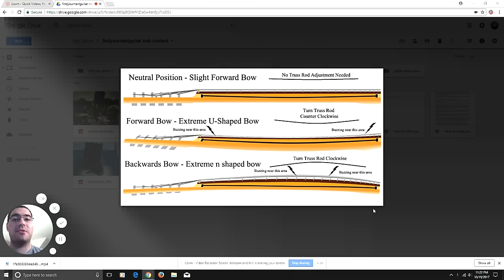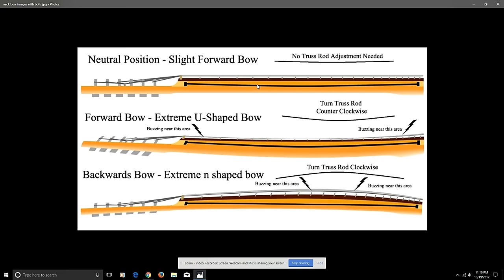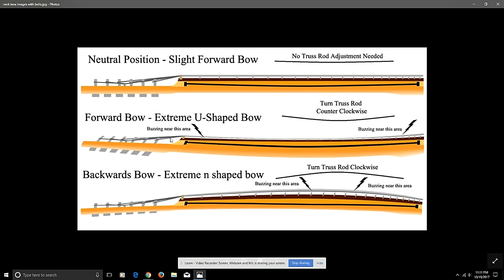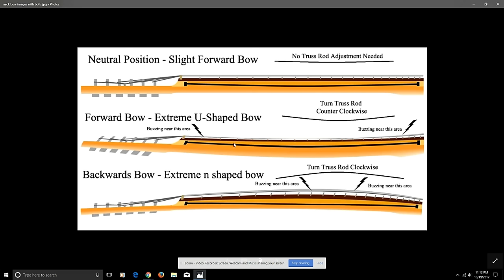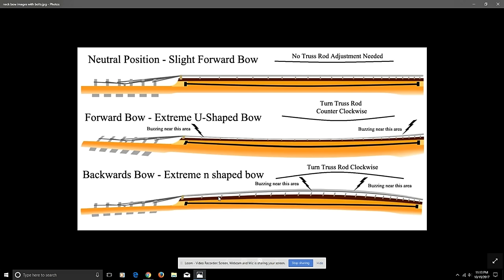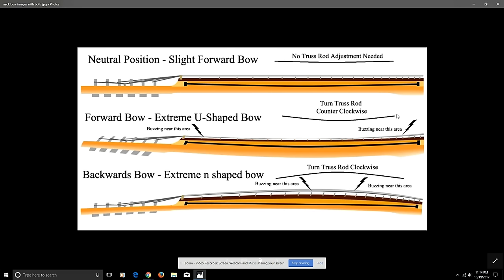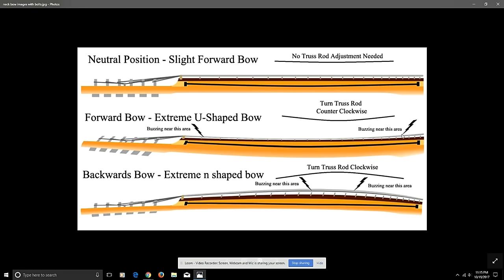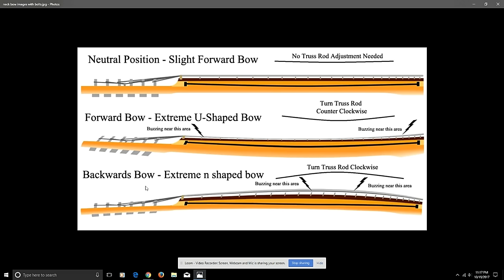Stop Fret Buzz - How far to turn your truss rod & the direction to turn it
Got annoying fret buzz? This video shows you how to eliminate it by a simple truss rod adjustment.

It also shows you which direction you should turn your truss rod and how much you should turn it.

Three Keys To a Healthy Guitar

You probably already knew that adjusting your truss rod is only one of 3 big parts to completing a full guitar setup. To have a healthy guitar – a guitar that sounds great, feels great, and plays great – every time you play.

After you adjust the truss rod, you’ll still need to properly change your guitar strings, check and adjust the intonation, the bridge, and the string height.  Only then will you have performed a complete guitar setup.

Most of the time, there will be a guitar shop near you who offers to do this for you – sometimes they will even scare you into thinking if you attempt to do it yourself you’ll break your guitar, or that to “properly” make the adjustments you need special and expensive guitar tools.

But the reality is – what they are doing to your guitar can easily be done by you, with tools you already own, in your home. And it will save you hundreds of dollars per year if you know how to do it yourself.

I discovered this myself when I was a teenager – I took my guitars to the shop and they were trying to charge me $400 to have my guitars adjusted. I didn’t have that kind of money when I was younger, and I didn’t have any other option than to figure out how to do it myself.

I did what any other hard headed teen would do – I told the guitar shop I’d figure it out myself even if I broke my guitar in the process and I went mission to figure out how to setup my own guitars. After hours of reading books, scouring the internet forums, and talking with other guitarist – I found that it was actually really simple to do myself.

In fact, it’s so easy to setup your own guitar most people make it difficult by over thinking it, which is why they have trouble figuring out the process.

Over the past 15 year I've perfected my process, and now I can setup my own guitars in about 5 minutes.

I finally realized that other people too want to learn how to setup their guitars themselves, but don’t have the time research it the way that I did when I was younger…

So I came up with this solution – The Complete Guide To In Home Guitar Setup – with it you won’t have to pay a guitar shop to do simple adjustments for you ever again and you’re guitar will sound and play like new every time you use this process.

You might have thought a course like this would be a costly because of the amount of savings it will bring you, and it used to be...

I really believe these are things every guitar player should know, so I refunded everyone who purchased the course. Just go to the link below to get your free copy.

*Update*
There seems to have been some confusion on which direction to turn the truss rod on your guitar. While 90% of guitars function this way they don't all.. The point of this video is to just make it crystal clear which way to turn the truss rod in under most circumstances.

Some have commented that this video is incorrect and you should turn the truss rod the other direction. However it's a matter of perspective. The video is only correct if you are looking at the guitar belly to belly - from the body of the guitar to the nut of the guitar.  The truss rod should be turned the opposite direction if you are looking at the guitar from the nut to the body.

Please take a look at these images from Sweetwater Sound and Taylor Guitars for further clarification.